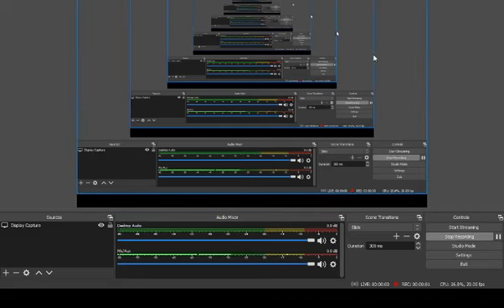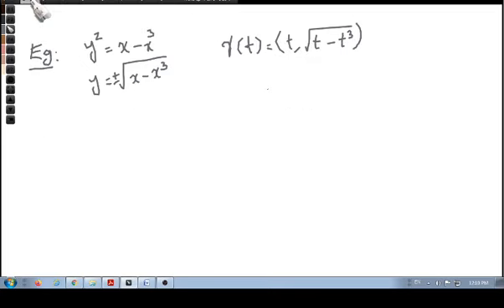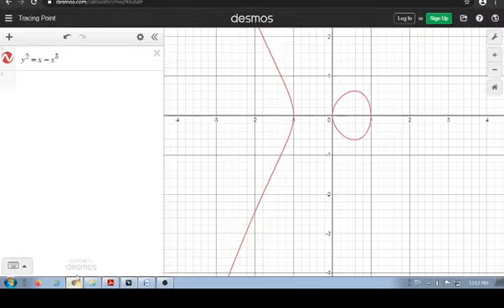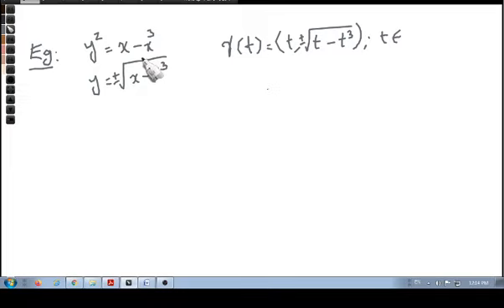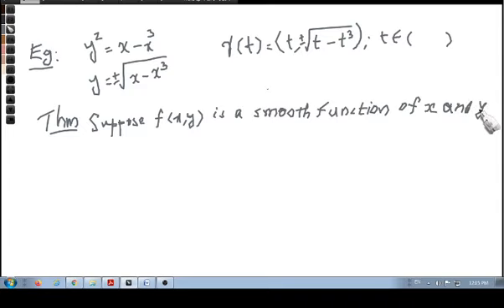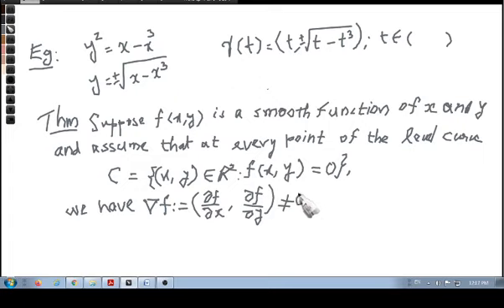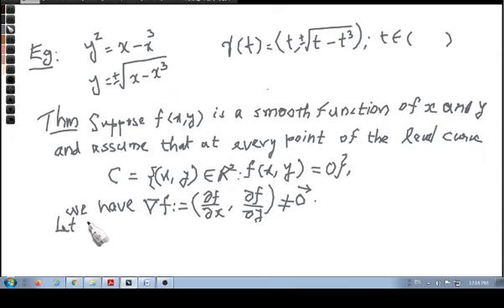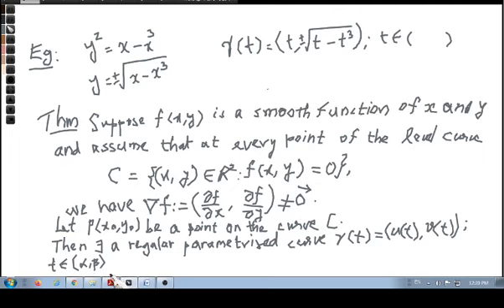MCG 20 Level Vs Parametrized curves part 1